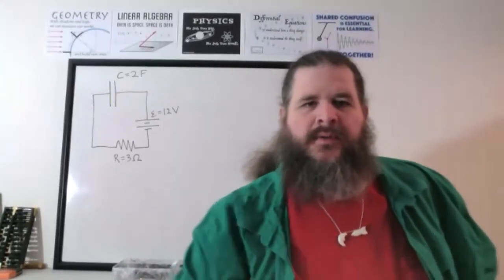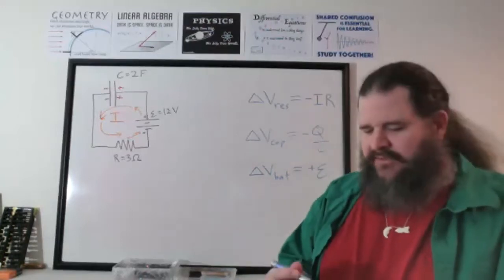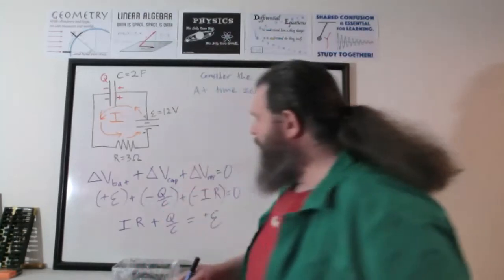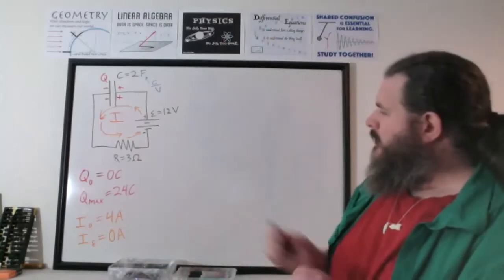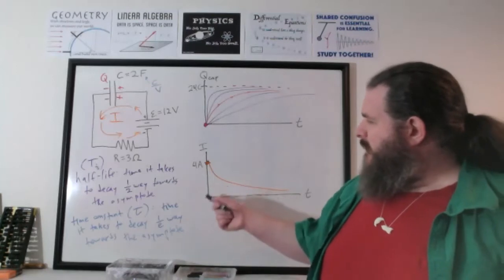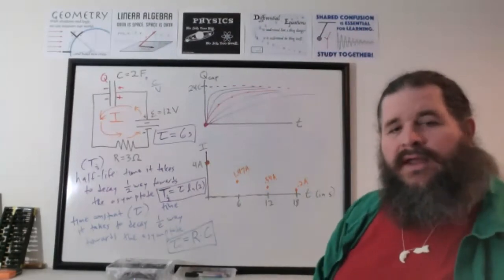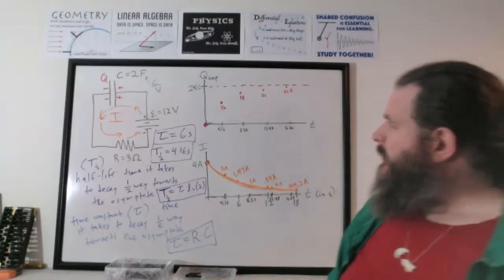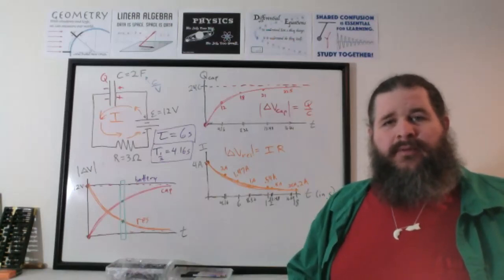P7B w20220201 CapacitorCircuitExample ExponentialDecayGraphs